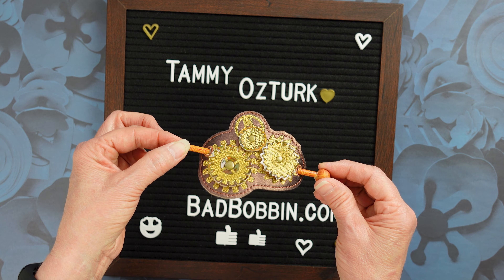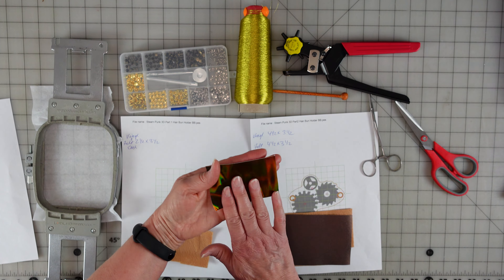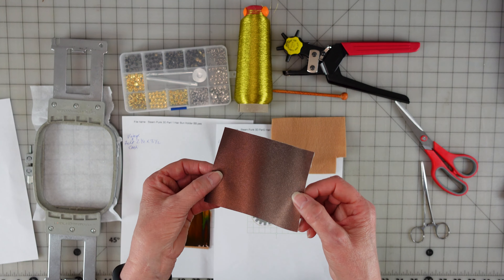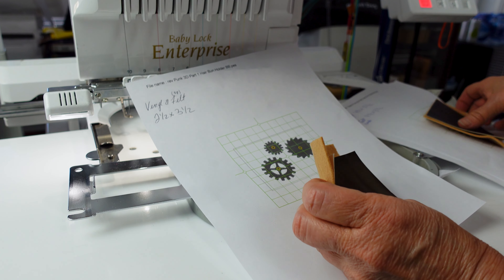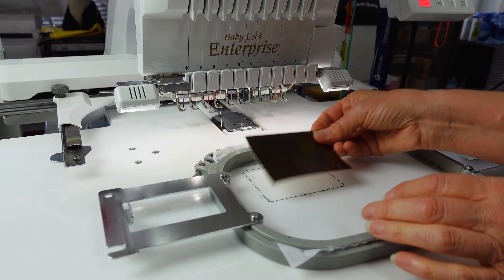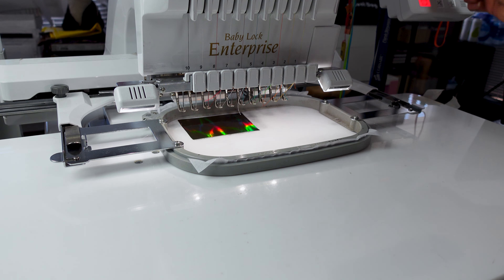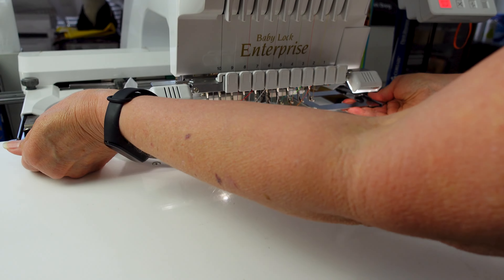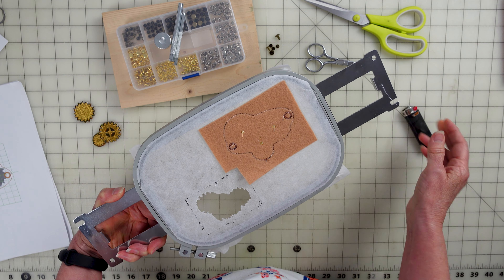How to Make the ITH Steam Punk 3D Hair Bun Holder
In this video I will teach you how to create this ITH 3D Steam Punk Hair Bun Holder. I will show you what material to use & what size to cut your materials. I will show you how it stitches out & who to assemble the hair bun holder to a finished functional product.
The design will be available on June 10th 2022.

Vinyl's I used are available at Glitterbug Fairy  & My Punkbroidery.